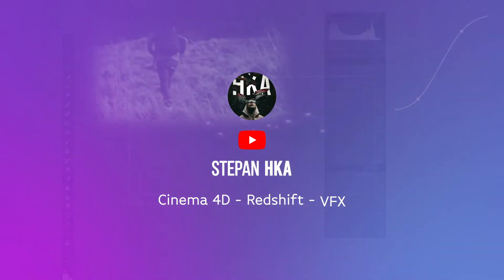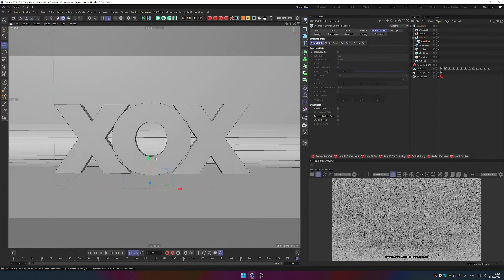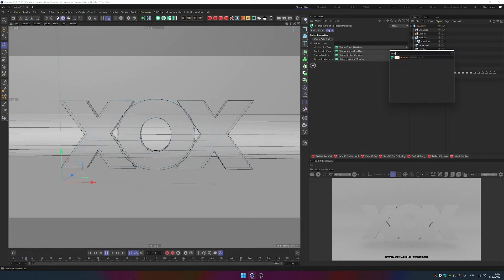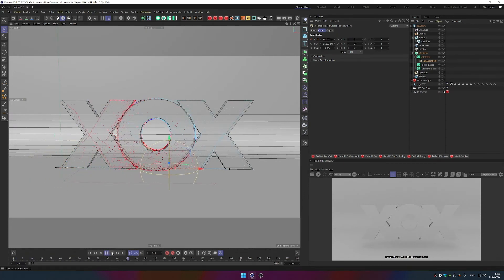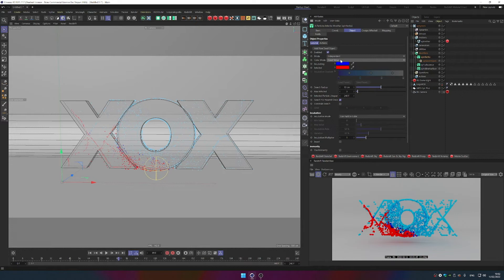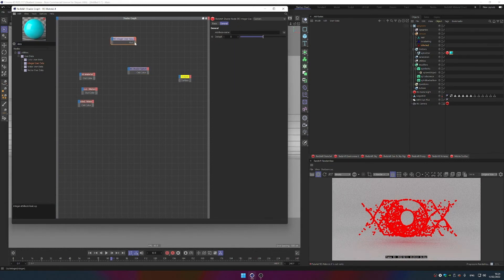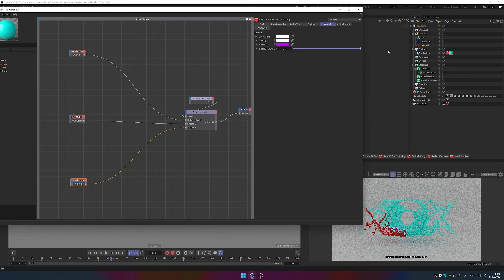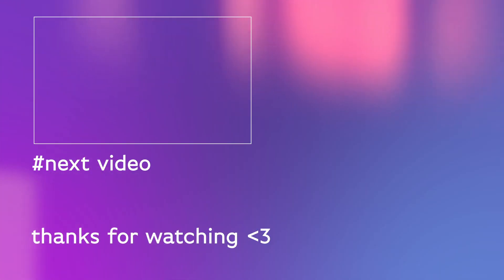X Particles + Redshift Material | w/ xpInfectio and Integer Data Node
Hey everyone,

Today we are going to look at how we can drive Redshift materials with Xparticles using data nodes. The data node we will be using is the INTEGER DATA node that can read X-Particle groups. I hope it will make sense as I recorded it like 10x times :D

This is the tutorial that goes even deeper into the subject by Ryan McCauley I am so happy that I discover that. Highly recommended.

I am going to make more tutorials soon. Especially the second edition of Windows 11 Backgrounds to fine-tune the look a lot. There is more speed art coming too.

Let me know if you want to see more of anything you see in my videos and as always:

PC:
AMD Ryzen 9 3900X 3.8 GHz 12-Core Processor
Asus TUF GAMING X570-PLUS ATX AM4 Motherboard

Filmmaking Gear:
Sony A6300
Sigma 16mm
Sigma 35mm
Zhiyun Weebill S
Goddox SL-60W